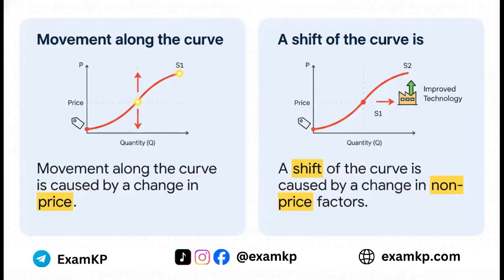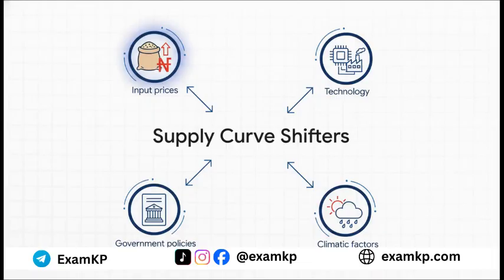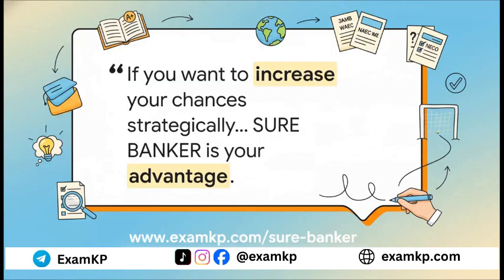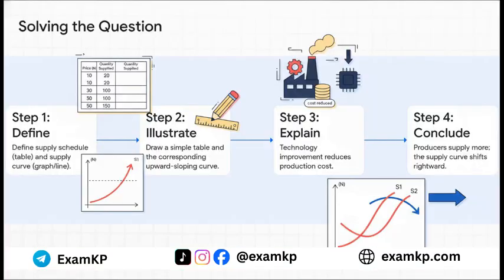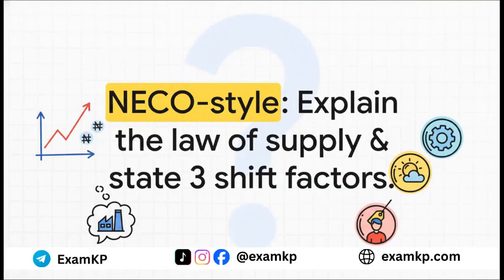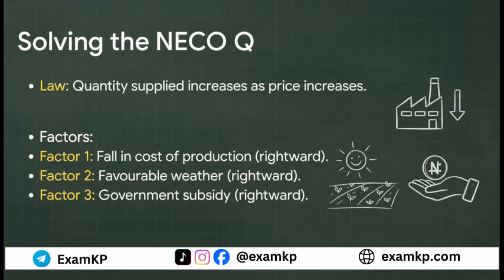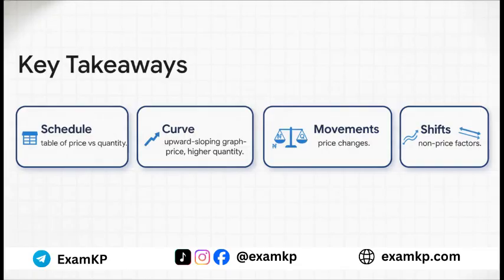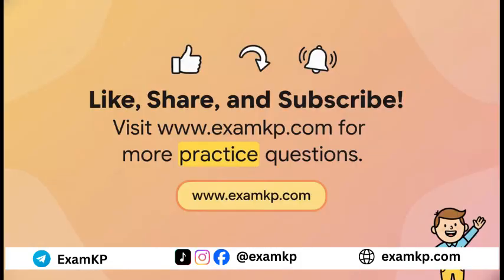Supply Schedules & Curves Explained | WAEC, NECO & JAMB Economics Masterclass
Supply schedules and supply curves are core Economics topics that appear frequently in WAEC essays, NECO structured questions, and JAMB CBT objectives — yet many students lose marks because they cannot correctly interpret the table, graph, or movement on the curve.

In this masterclass, Hamed explains Supply Schedules and Supply Curves step-by-step, making it simple to understand and impossible to forget in the exam hall.

In this lesson, you’ll learn:

✅ The meaning of supply in Economics
✅ What a Supply Schedule is (Individual vs Market Supply)
✅ How to read and construct a Supply Table
✅ How to draw and interpret a Supply Curve
✅ Why the supply curve slopes upward
✅ The difference between Movement along the curve vs Shift of the curve
✅ Common WAEC essay explanations for supply curves
✅ JAMB graph interpretation tricks

This lesson is based on the Law of Supply, which states that as price increases, quantity supplied increases, all other things being equal.

🎯 EXAM STRATEGY YOU’LL LEARN

✔ How to draw a correct supply curve for WAEC diagrams
✔ How to interpret supply tables quickly in JAMB CBT
✔ How to convert a supply schedule into a curve
✔ How to identify trick questions about shifts vs movement

🧠 MEMORY HACKS INSIDE THIS VIDEO

P↑ Q↑ = Supply
(Price rises → Quantity Supplied rises)

S.T.G

S — Supply Schedule
T — Table of Price & Quantity
G — Graph (Supply Curve)

Golden Exam Rule:
Schedule → Curve → Interpretation

If you’re preparing for WAEC, NECO, or JAMB Economics, this is a must-know graphical topic that examiners test repeatedly.

Walk into your Economics exam confident and fully prepared.